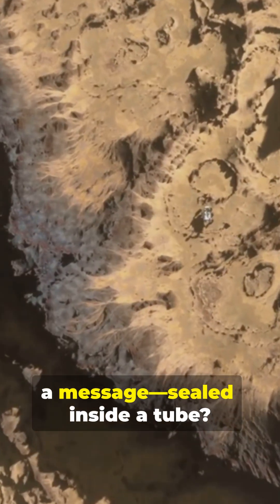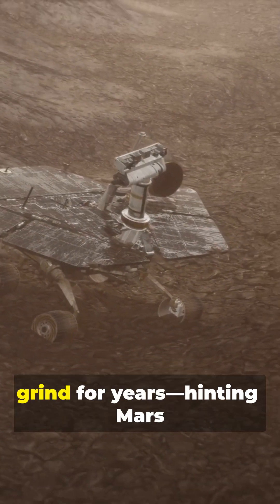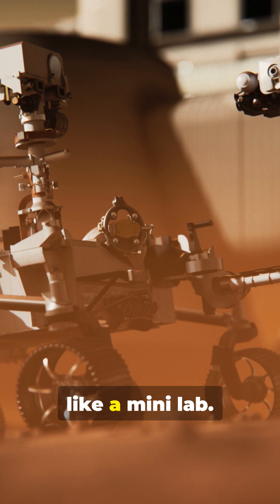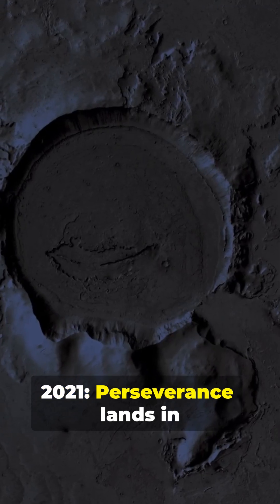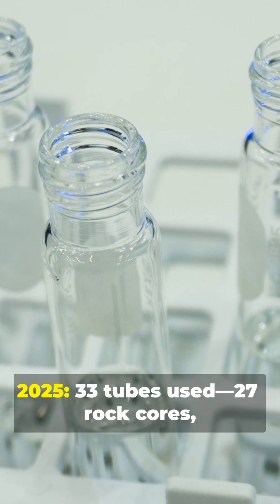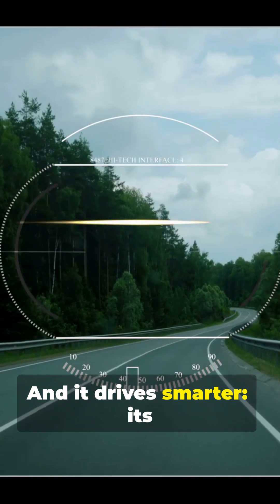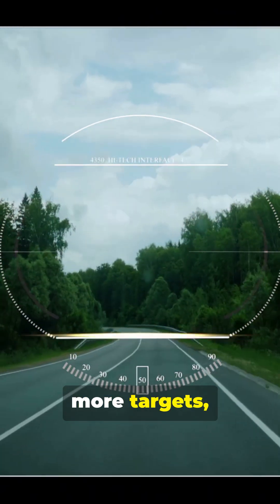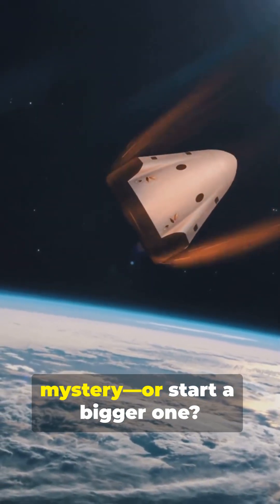Mars to Curiosity vs Perseverance: The Tube Countdown